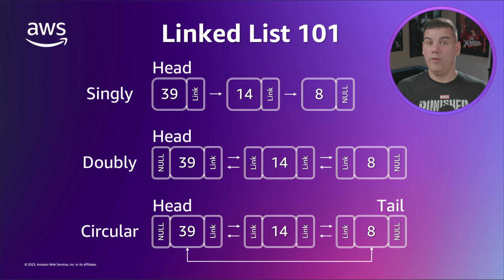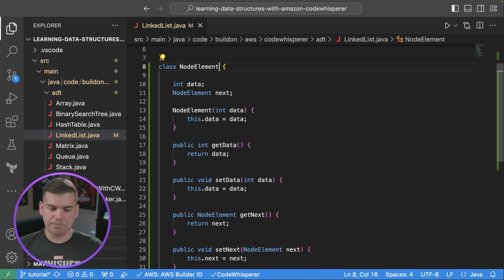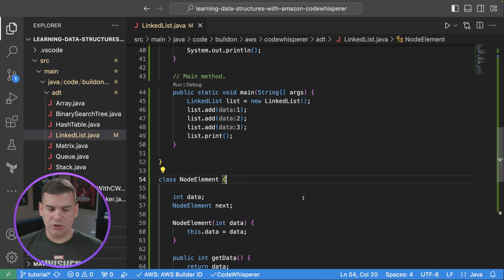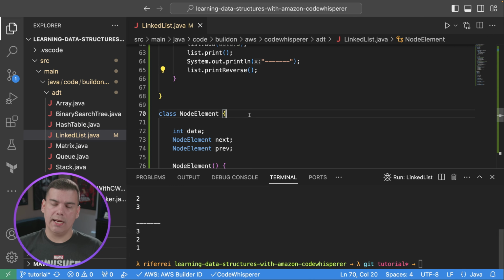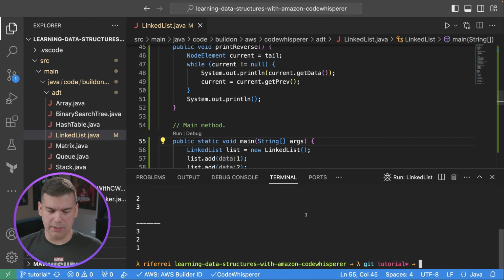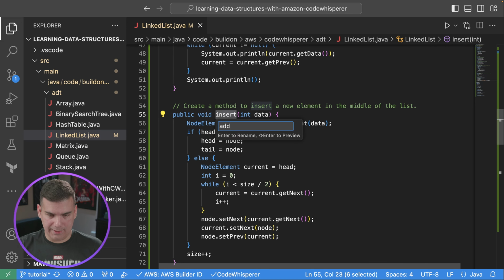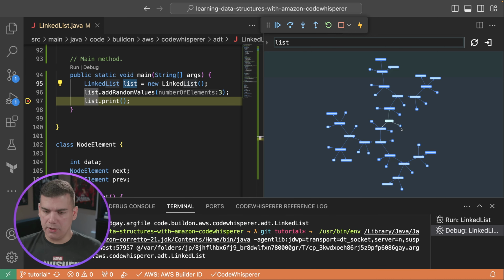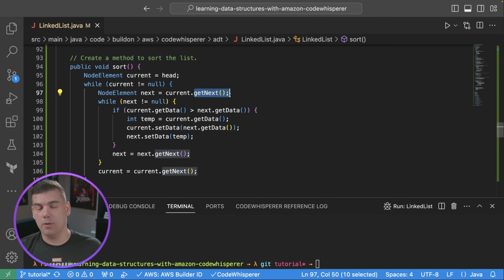Deep Dive into the Linked List Data Structure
This video will provide you with a deep dive into the linked list data structure. It will explain the fundamentals of its usage, how data is organized in-memory, and provide visual representations of the elements. During the hands-on portion, it will show how to create a singly linked list, transform into a doubly/circular one, and then perform operations on its elements. It will also share common problems found in coding interviews, such as how to insert new elements in the middle of the list, and how to sort it.

🎥 Next video of the series about Queues: Coming soon

⏭️ Getting Started with Amazon CodeWhisperer

0:00 - Intro to the episode
0:57 - Why interviewers love linked lists?
1:28 - Data structures using linked lists
1:52 - Overview about linked lists
2:28 - Singly linked list
2:48 - Doubly linked list
3:18 - Circular linked list
3:30 - Advantages of linked lists
4:12 - Disadvantages of linked lists
5:12 - Implementing a singly list
11:28 - Printing the values of the list
13:18 - Implementing a doubly list
18:50 - Implementing a circular list
23:50 - Inserting elements in the middle
31:30 - Why tracking the size of the list?
32:10 - Adding random values to the list
34:42 - Visualizing the linked list structure
37:40 - Sorting data with bubble sort
42:46 - Closing